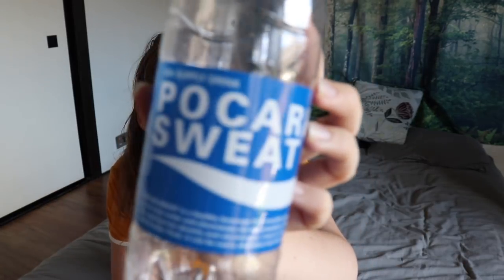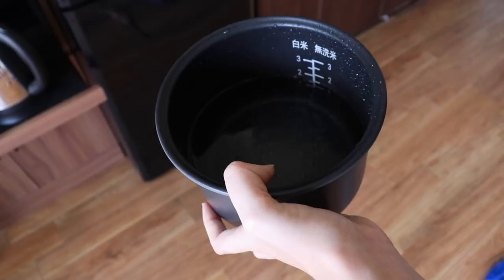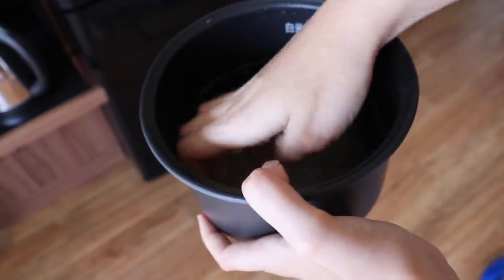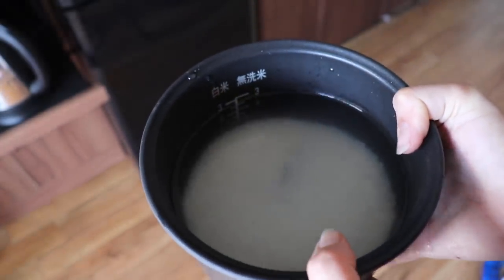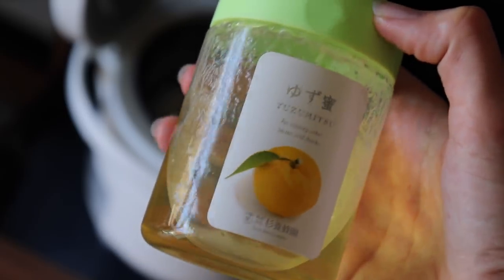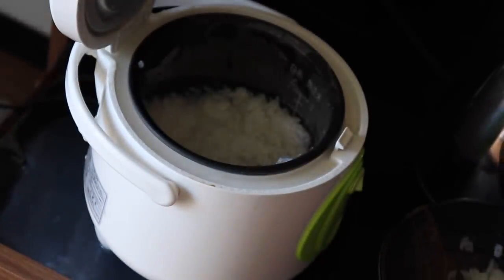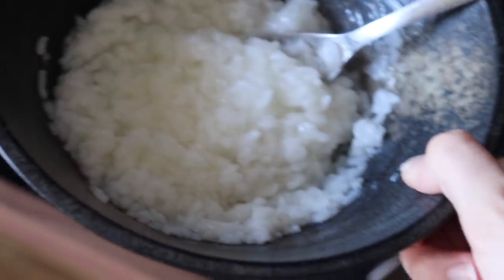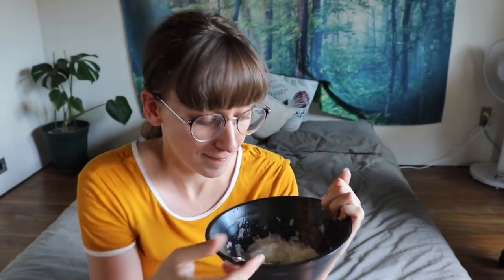GETTING SICK IN JAPAN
This video is a bit all over the place, but as you can tell I wasn’t feeling my best! Feeling a lot better now, and I’ve been having the best time on twitch too.I stream regularly through the week if you guys ever want to come and join in the streams!

Follow my adventures on, Instagram, Twitter, and Facebook!

MY GEAR:
Cameras:
-Canon EOS Kiss x9 (Canon SL2)
-Canon G7x II
Tripod: Joby GorillaPod Hybrid
Editing Software: Final Cut Pro
Mic: Video Micro

Intro animation by Plintoon
Plintoon: